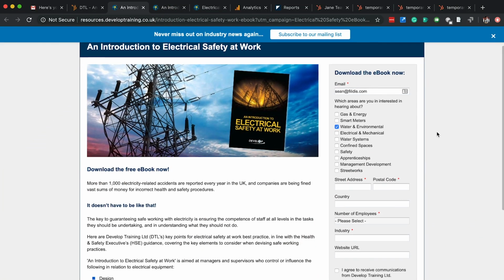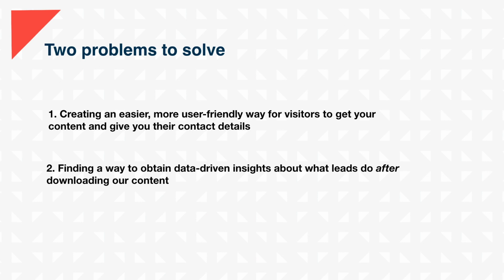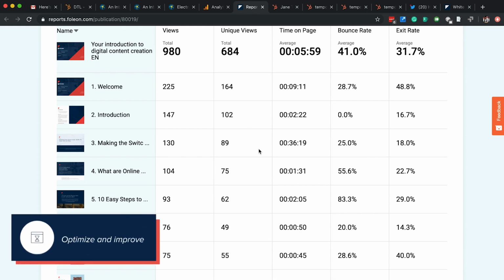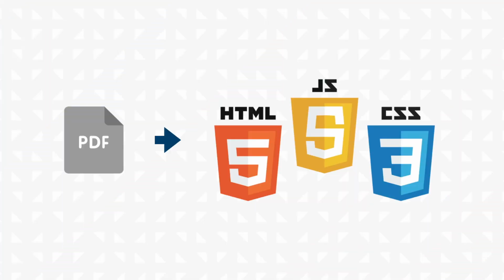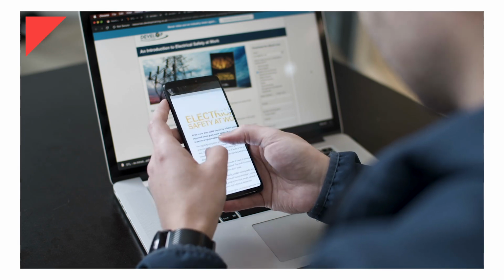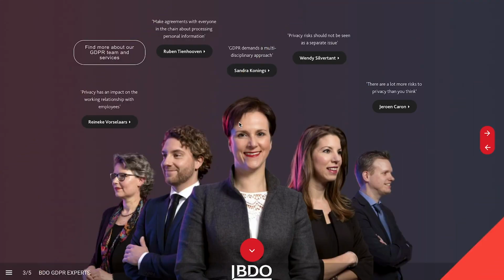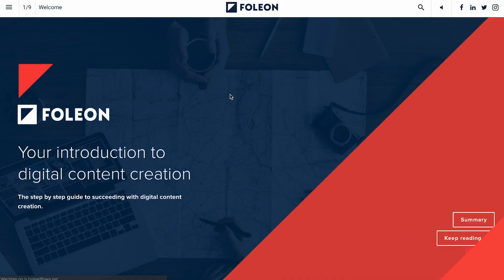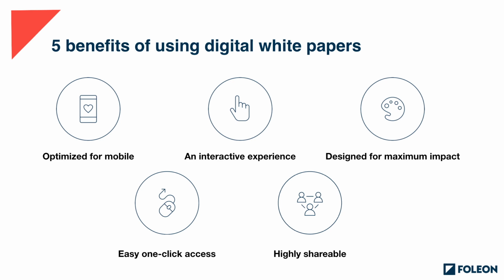Skyrocket Your Lead Generation with Interactive Gated Content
If you're like most marketing professionals, you rely on gated white papers and eBooks to fill your funnel with qualified leads.

But what if your gated content could be made smarter and more effective?

It’s time to modernize your lead generation. Foleon lets anyone quickly create smart white papers that don’t just generate leads, but that enhance your entire funnel, integrating seamlessly with your existing systems.

Grow lead volumes, improve lead quality and ramp up your reader engagement.